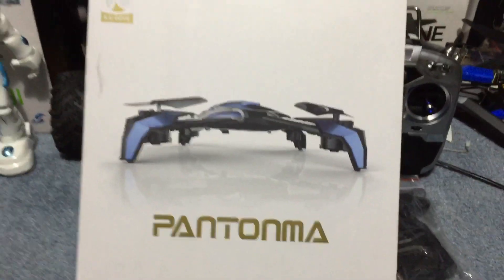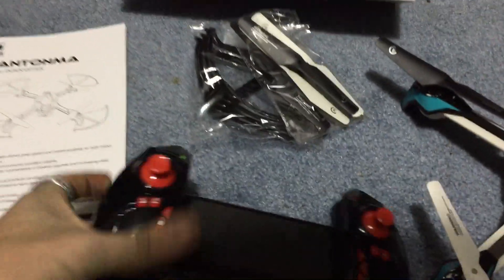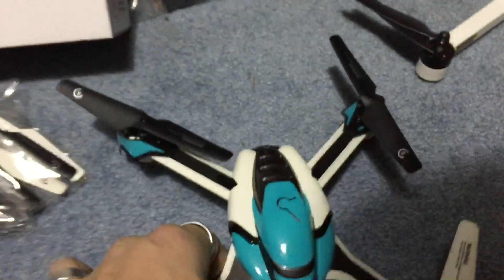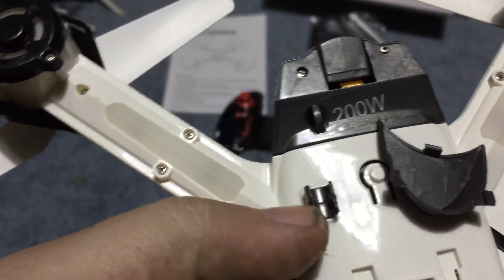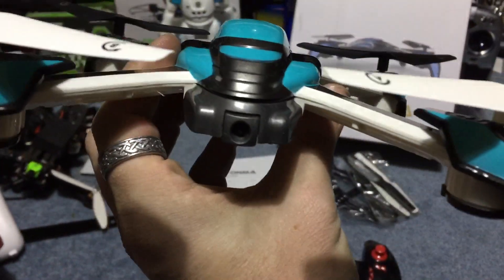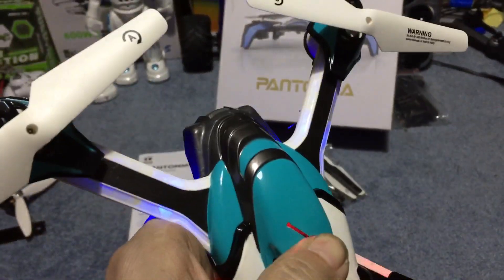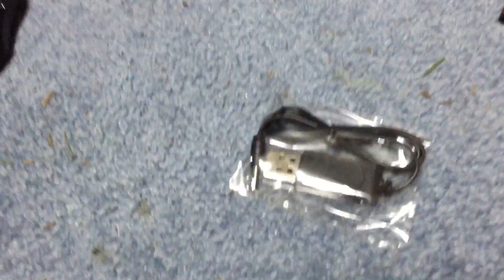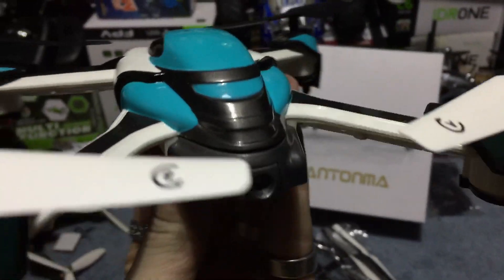Kaideng Pantonma K80 W $35 Quadcopter unboxing review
1st look love the company iphone 6 used to take video drone $34